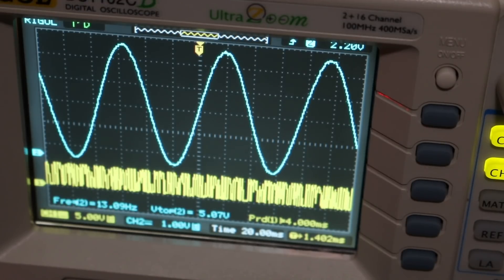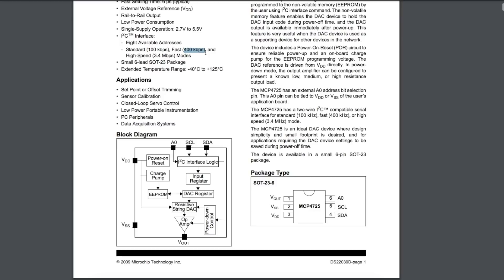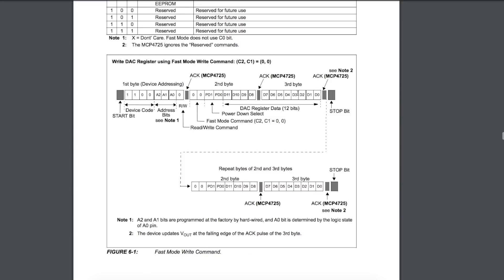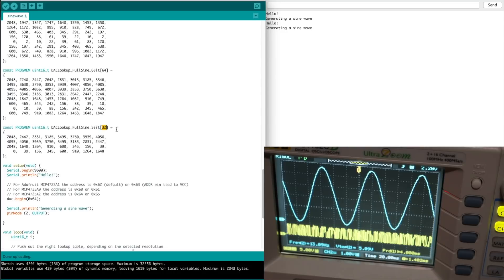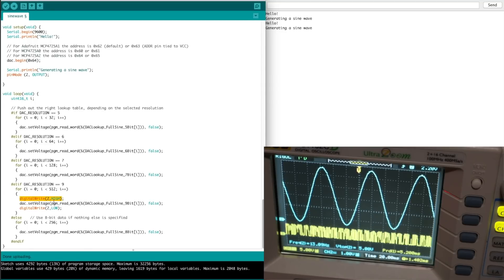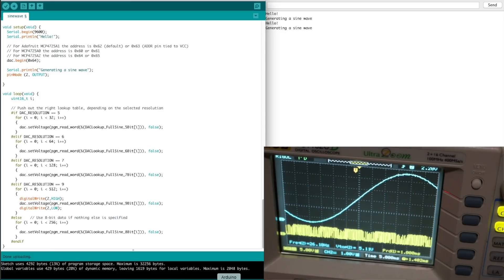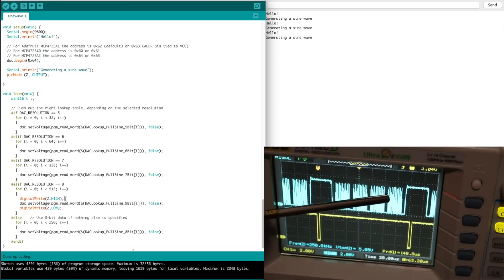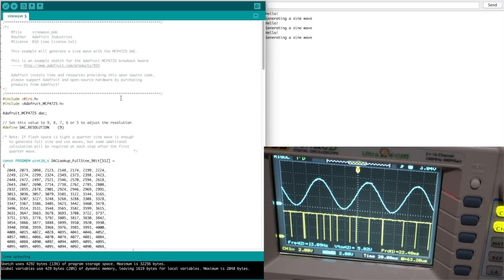Using the MCP4725 12 Bit DAC with Arduino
I was testing out the MCP4725 12 bit digital to analog converter module with Arduino Uno, using I2C at 400 KHz and generating a sine wave from a 512 element look up table.

Part of my investigation led me to look at what is required to configure and communicate with the DAC, and also what kind of overhead is added by the Arduino while sending out the data.

I used the example sketch from the Adafruit library shown in the video.